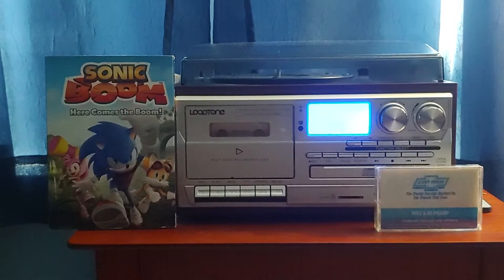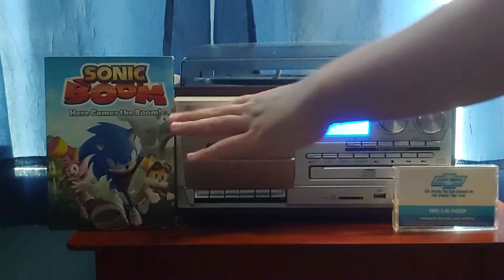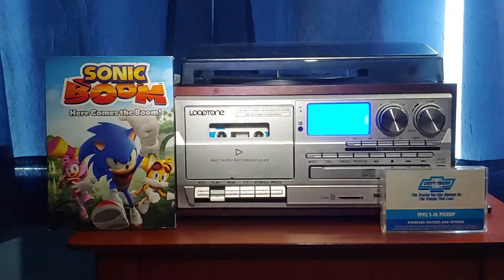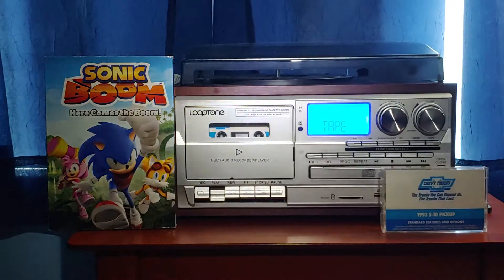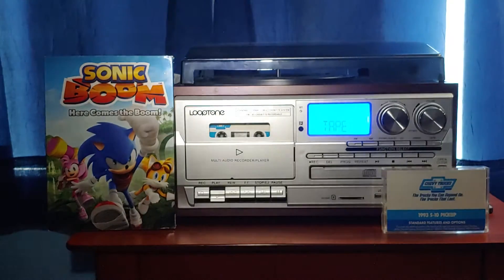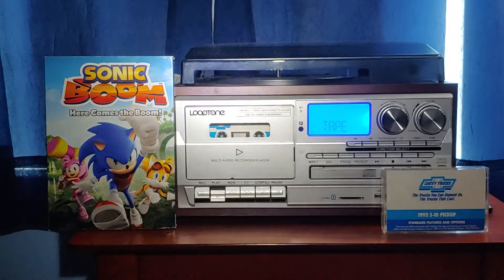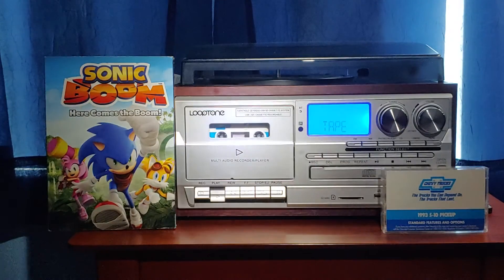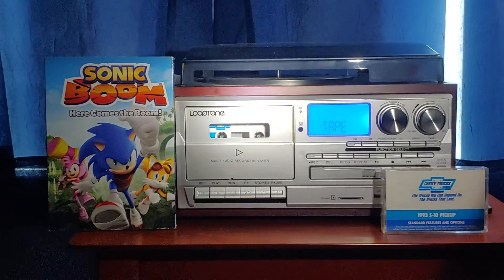Chevrolet's 1993 S-10 Pickup Truck Tutorial Audio Cassette Side 1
We finally get another Chevrolet audio cassette after so long. This is the first Chevrolet audio cassette to be from 1993 to be shown in this channel.